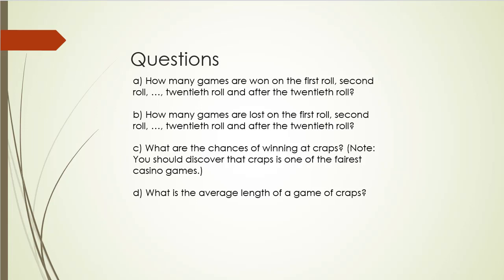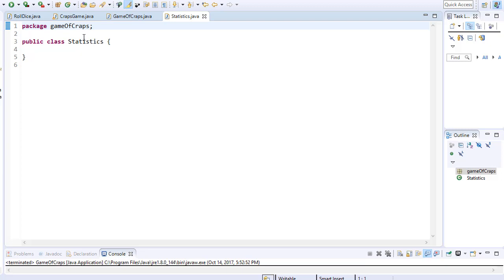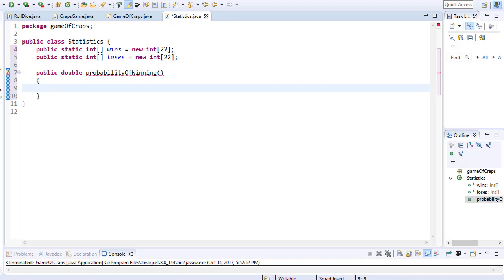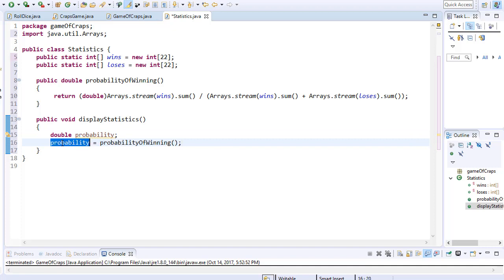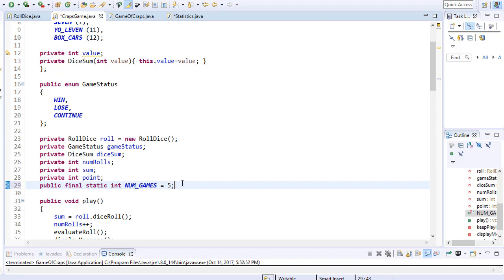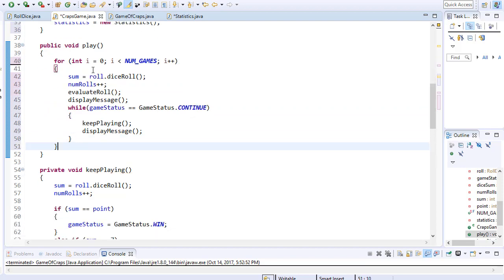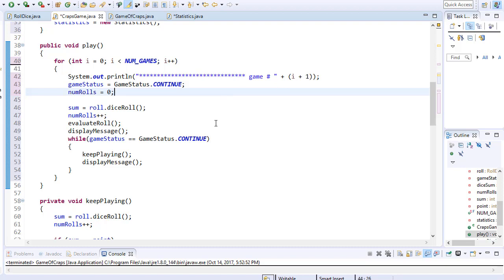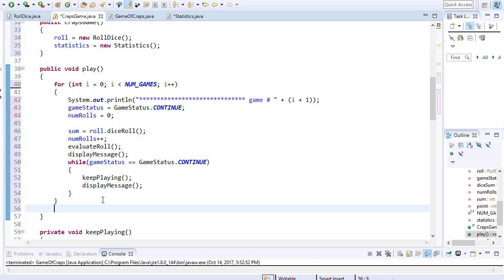Java Puzzles Games & Algorithm Exercises - 3/5 - Game of Craps